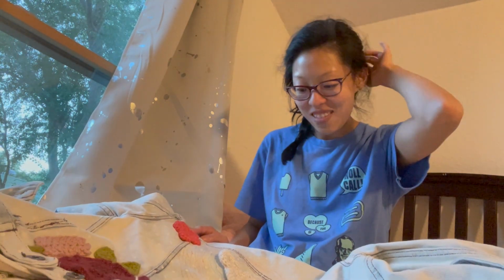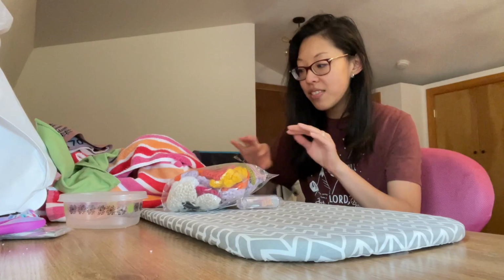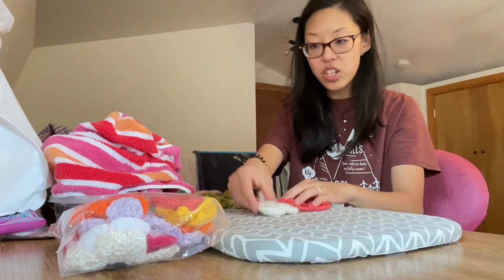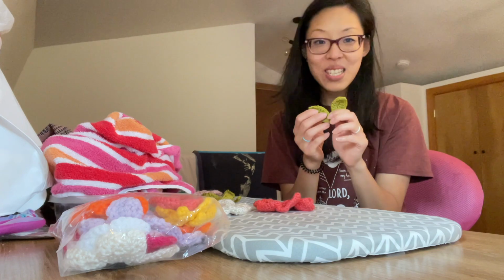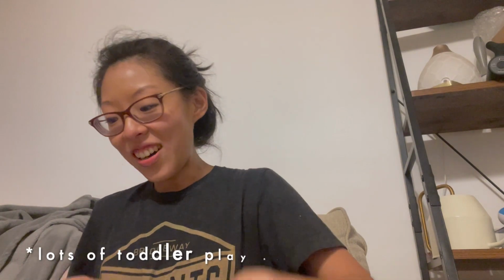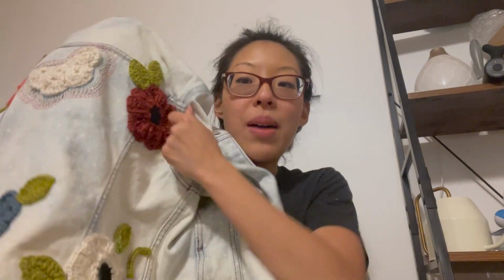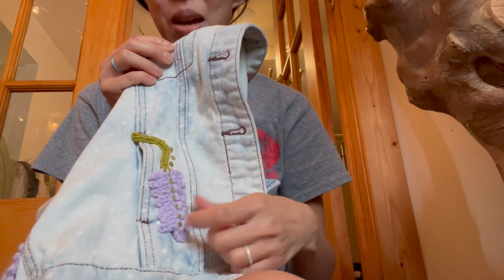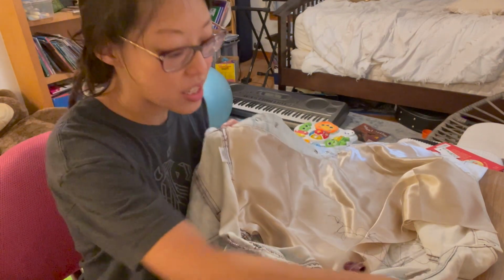🌸🦋 I made a Taylor Swift-inspired jacket! 🦋🌸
I’ve had some tswift-inspired upcycle ideas for a while now and wanted to throw out my own DIY amongst the multitude of beautiful Eras Tour concert-goer outfits. ✨ The final design took some finessing but I’m in LOVE with how this jean jacket turned out! 😻

♥️ Hannah

🧵 Crafting Supplies 🧵
Fusible interfacing
Mini thread scissors
Quilting gloves
Flower needle threaders
Jeweled crystal beads (similar)
Jean jacket: Liz Claiborne Polka Dot Denim Jacket (available on resale sites)

🎵 Music Credits 🎵
Music from Uppbeat (free for Creators!)